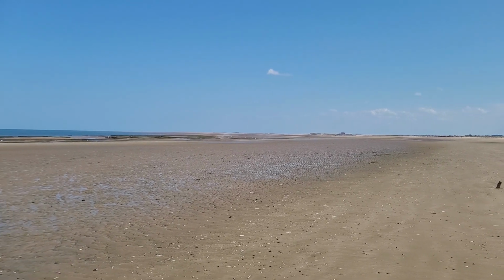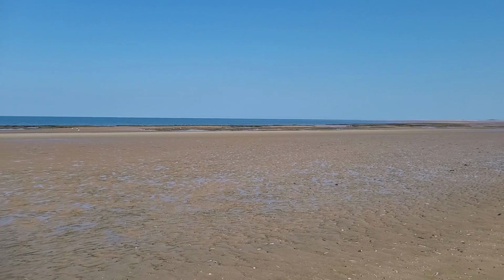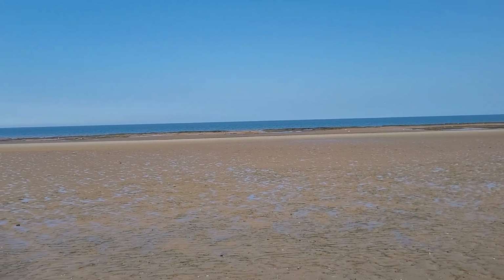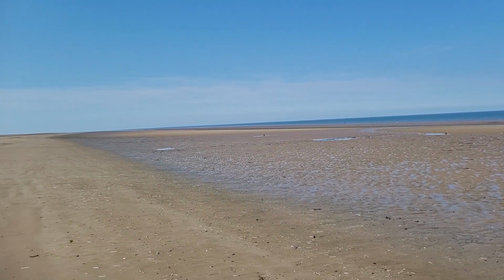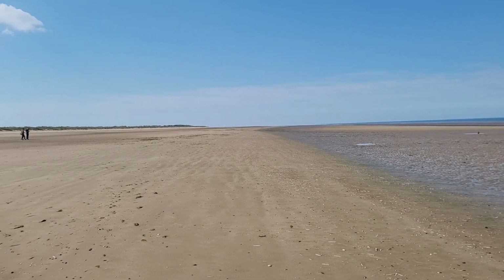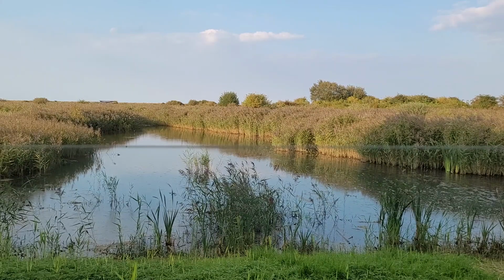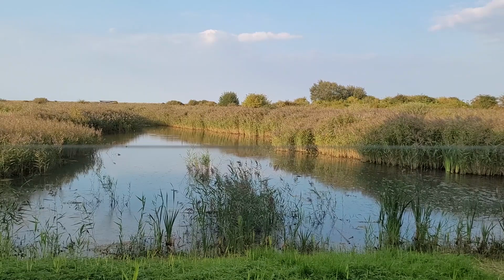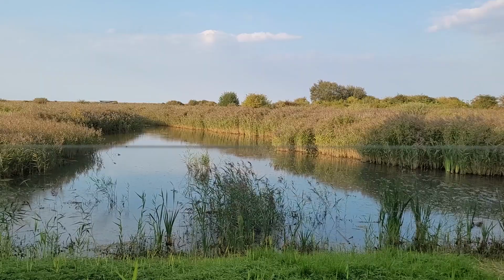RSPB Titchwell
A few days away in North Norfolk. Today I was visiting RSPB Titchwell, one of my favourite sights, todays highlights were Spoonbills, Wasp Spider and an unknown Wasp species. A Lesser Yellowlegs was seen but not recorded, due to distance of the bird